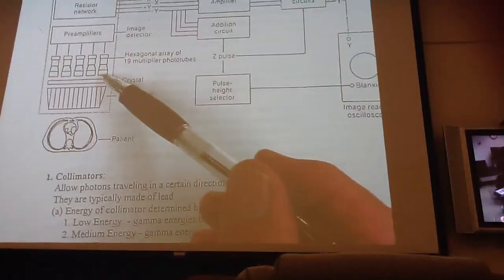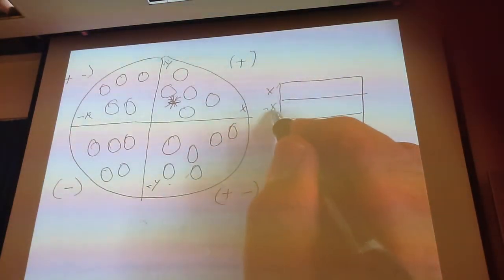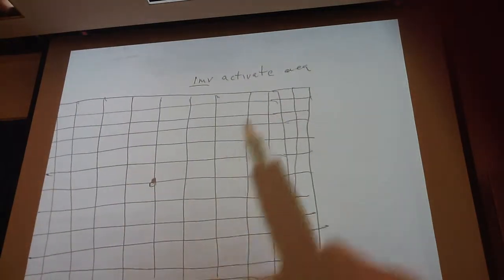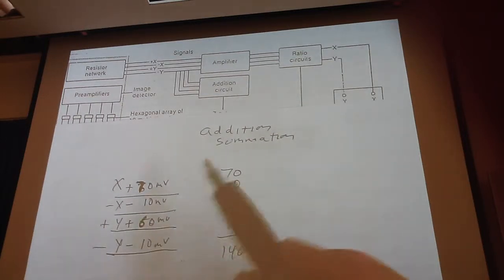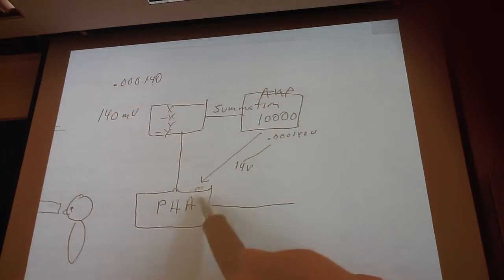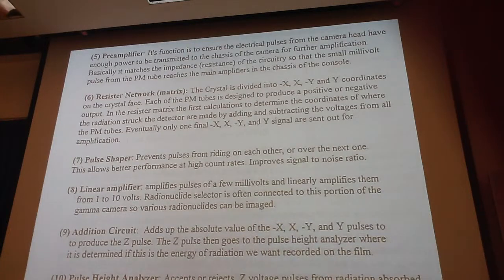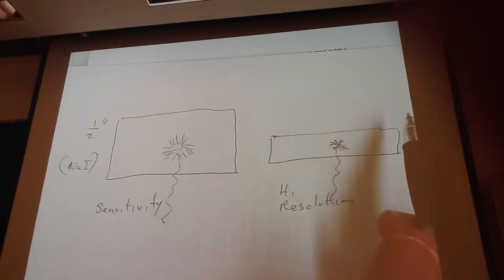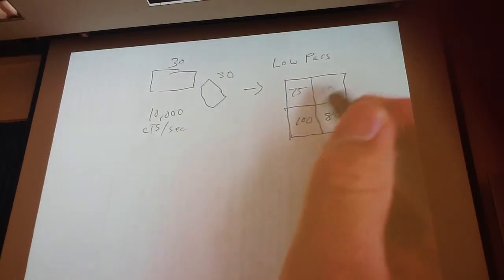nuc med 2-8-12.MOV